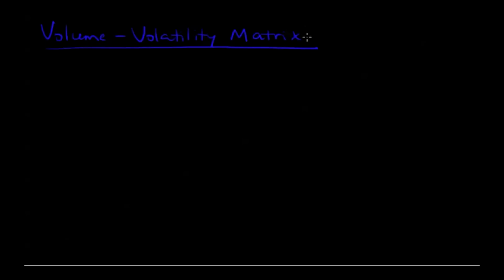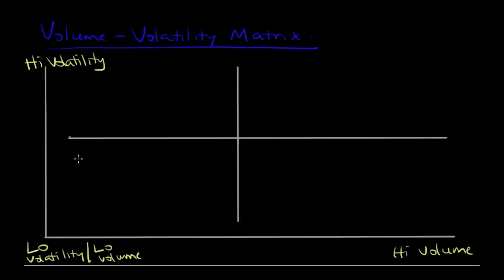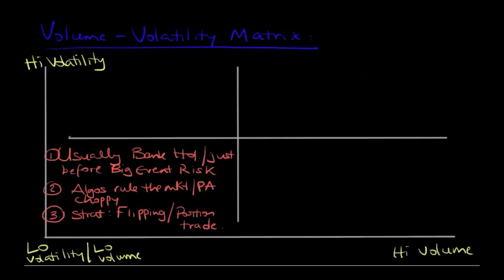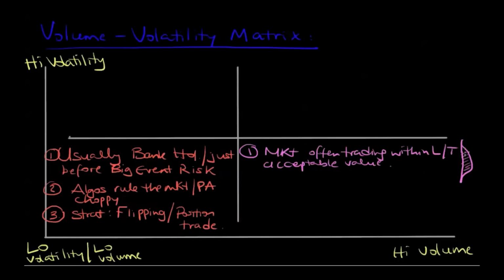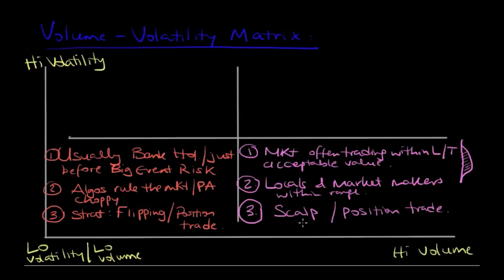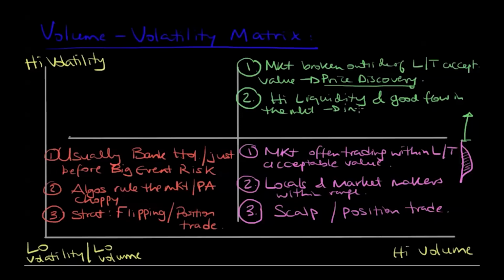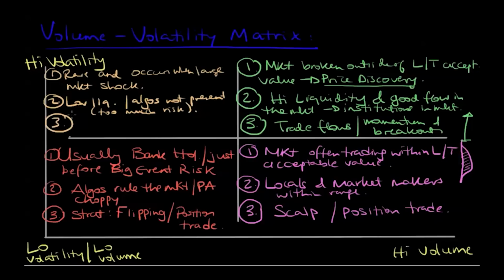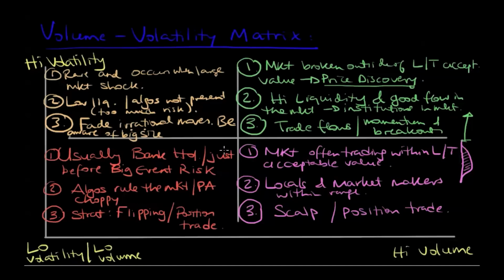6.1 Why the Market Doesn’t Move： Absorption, Passive Liquidity & Hidden Intent Fully Explained